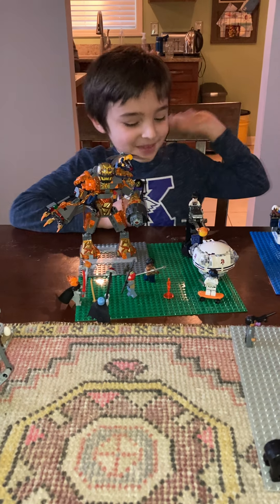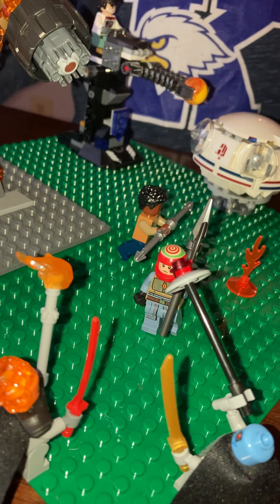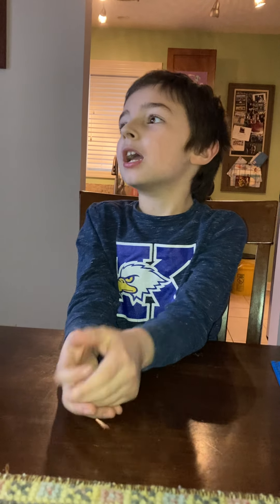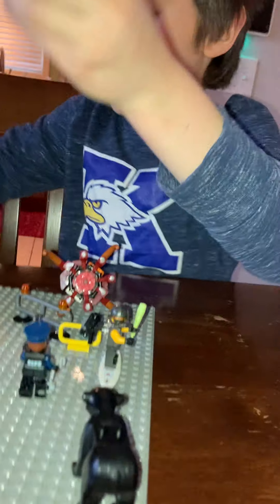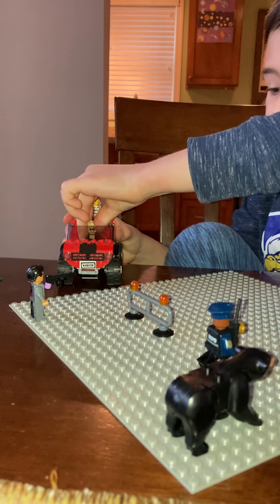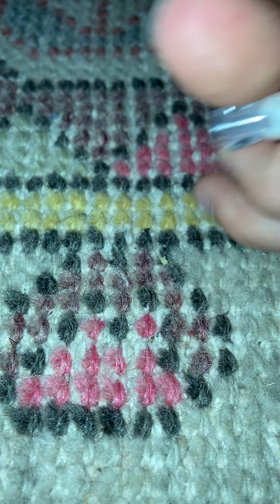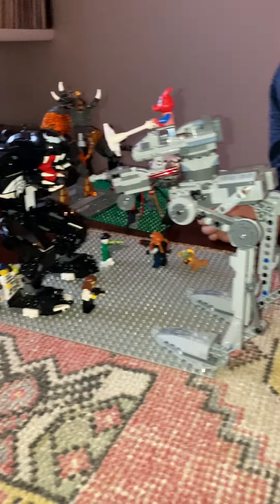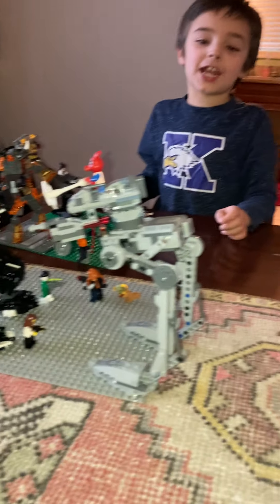Marvel, Star Wars and Batman Lego Worlds Collide!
Luca has a blast creating new characters and worlds by mixing Marvel, Star Wars, Batman, and Lego City sets!